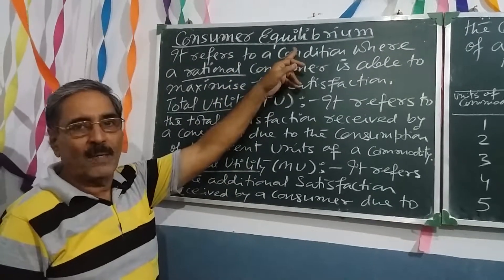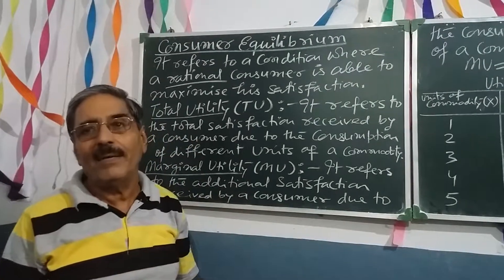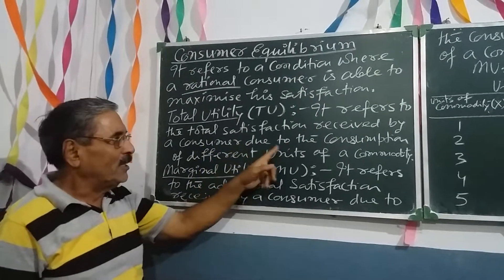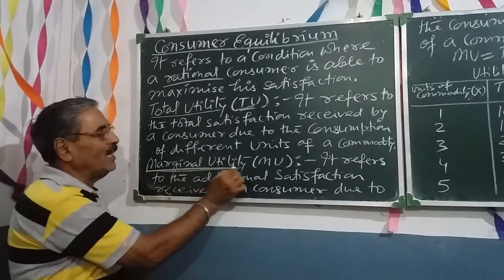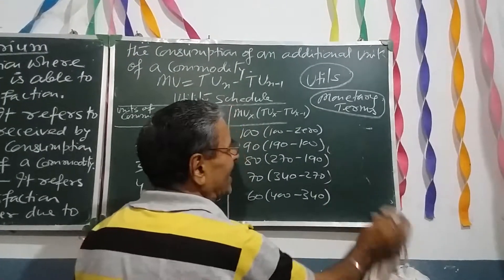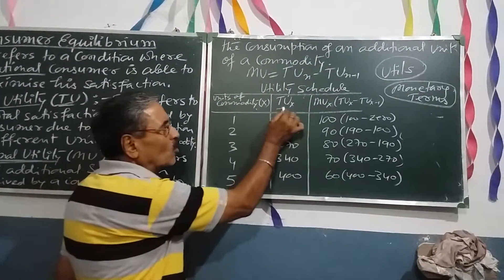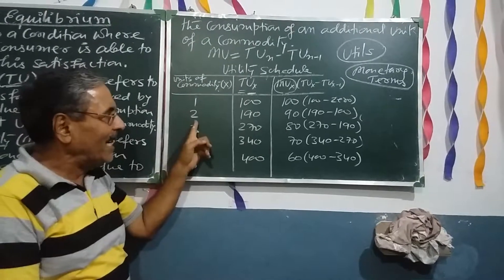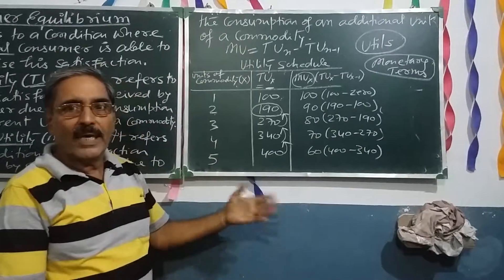CONSUMER EQUILIBRIUM- PART 1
CONCEPT AND EXPLANATION